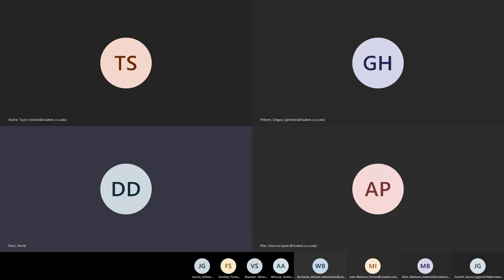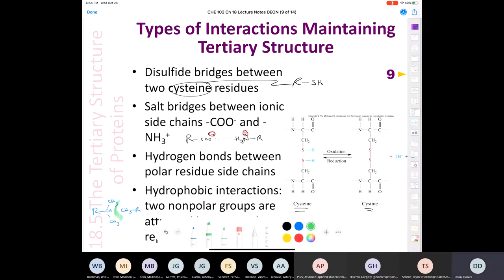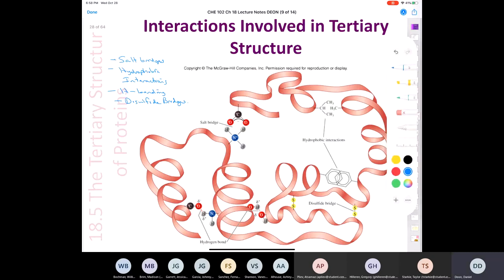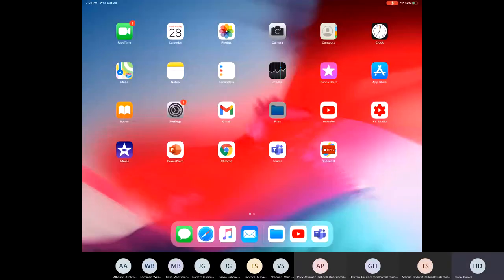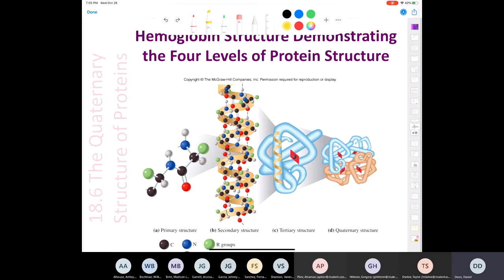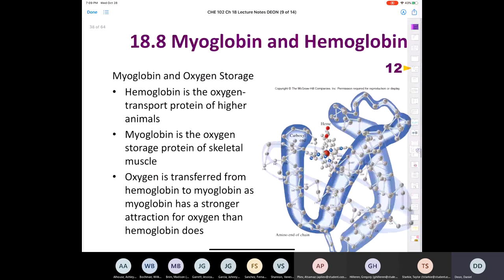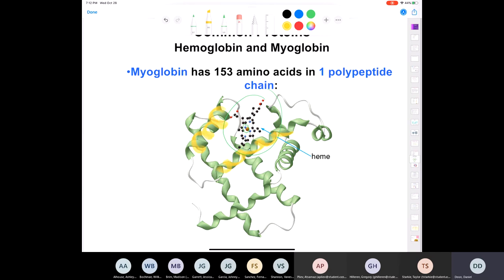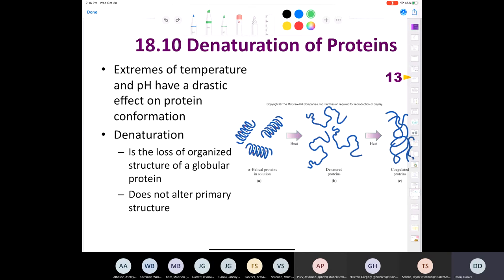CHE 102 Lecture October 28, 2020 PART 2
Chapter 18